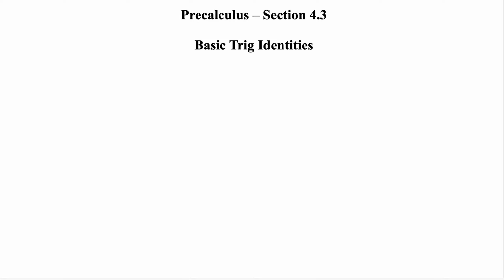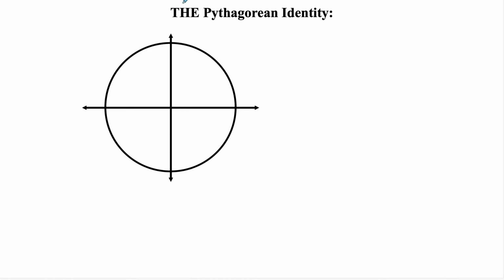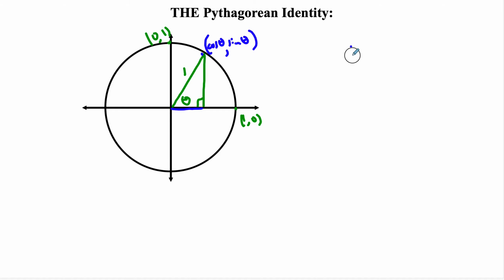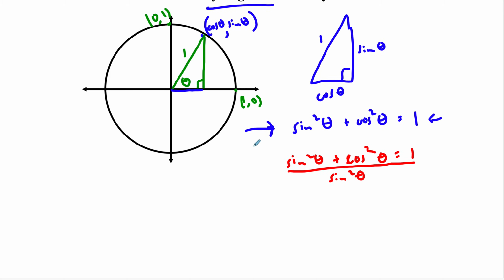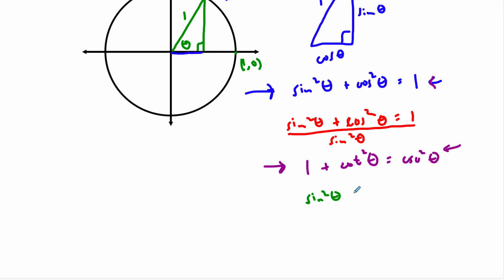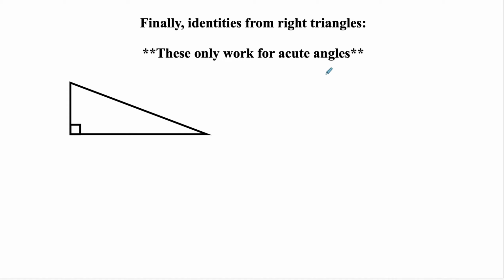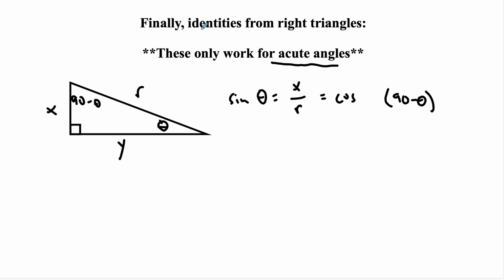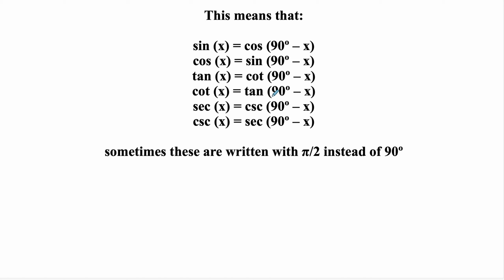Precalculus - Section 4.3 - Basic Trig Identities